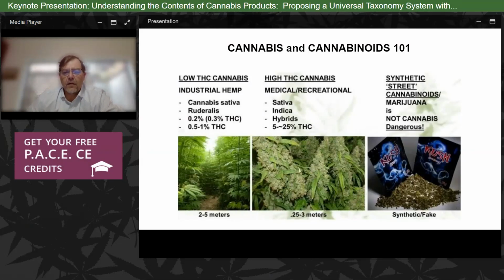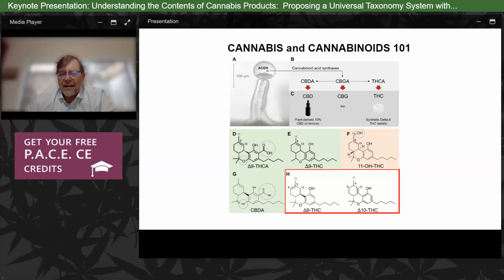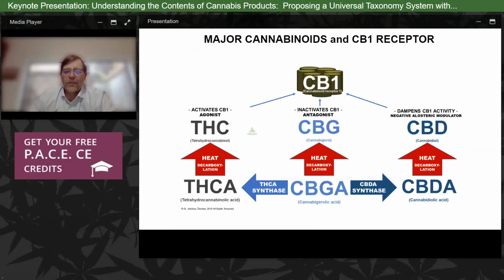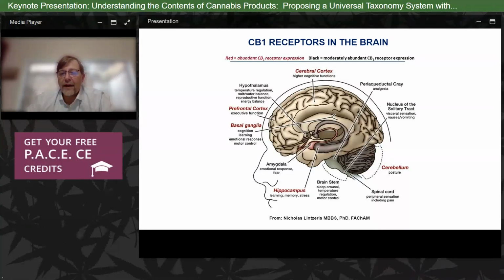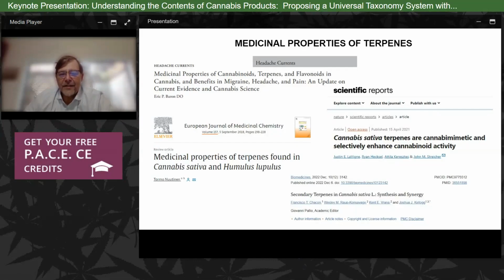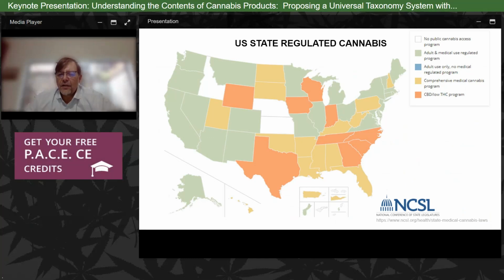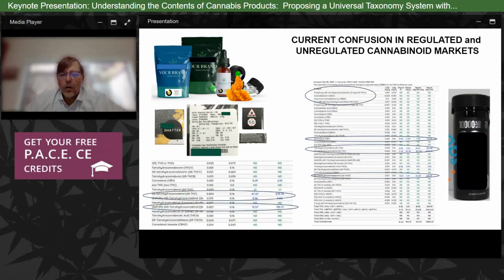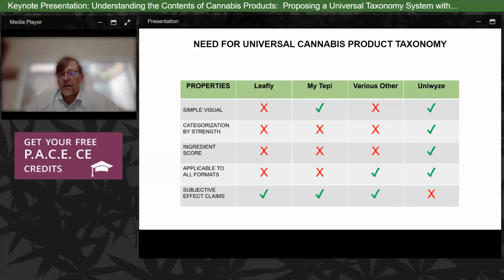Understanding the Contents of Cannabis Products: Proposing a Universal Taxonomy System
Presented By: Dr. Jokūbas Žiburkus, PhD

Speaker Biography: Dr. Jokūbas Žiburkus is an internationally renowned cannabis expert, tenured University of Houston neuroscience professor, an accomplished scientist, innovator, speaker, and entrepreneur. Currently, he is co-founder of Uniwyze, co-founder of Adendox, a private company focused on cannabis and plant-based intellectual property development, product formulation, validation, and commercialization. Adendox’s newsletter can be found at the cannabis educational platform centered around cannabis science, innovation, business, and consumer viewpoints called Bluebonnet WellnessTM Bluebonnet Wellness | Substack. He previously co-founded MediTaurus LLC, a company that developed high-end hemp-based health and wellness products in the US and EU under the brand name FloranceTM, which was acquired by a large cannabis multi-state operator, where Dr. Žiburkus served as Chief Innovation until 2020.

Webinar: Keynote Presentation: Understanding the Contents of Cannabis Products: Proposing a Universal Taxonomy System with Live Q&A

Webinar Abstract: The cannabis plant contains a complex mixture of dozens of known active ingredients, such as phytocannabinoids, terpenes, and flavonoids. The two most prevalent and famed cannabinoids in cannabis are delta 9 tetrahydrocannabinol (Δ9-THC) and non-psychotropic cannabidiol (CBD), which are biosynthesized in the plant as acids - Δ9-THCA and CBDA. The acidic cannabinoids commonly undergo non-enzymatic decarboxylation into their neutral forms during extraction, storage, or heating processes. Δ9-THCA, Δ9-THC, CBDA, and CBD are the major cannabinoids, but there are many minor cannabinoids, produced by plants to a lesser extent, at different times during the plant growth cycle. In addition to phytocannabinoids, our own bodies and brains synthesize endocannabinoid molecules. Both endocannabinoids and phytocannabinoids target cannabinoid receptors widely expressed throughout the body and the brain, but they can also interact with other receptors and neurotransmitter systems, exerting various biological and therapeutic effects. However, the current cannabinoid market is fraught with unvalidated claims and synthetic cannabinoids masquerading as natural compounds. This causes chaos for consumers and regulators, and can lead to adverse effects and experiences. To solve this problem, there is a need for new standards and a universal cannabis product system. Previous attempts at cannabis taxonomy focused on plant morphology and content and ratio of just THC and CBD, but failed to consider other important active compounds in the finished products, like terpenes. Standardization efforts are underway to address market complexities, but a comprehensive taxonomy based on active ingredients is needed to guide consumers and businesses toward informed choices in the cannabis market. One can envision future cannabis markets where products are categorized, scored, and represented based on the active ingredients in the products, rather than broad plant taxonomy segmentations (indica vs sativa) or unvalidated claims. In the near future, healthcare practitioners and consumers will be empowered with clarity regarding the sources and attributes of the ingredients in their cannabis products. This will further facilitate individualized, yet consumer-friendly approaches to cannabinoid health and recreation.

Earn PACE Credits:
1. Make sure you’re a registered member of Labroots
2. Watch the webinar on YouTube or on the Labroots